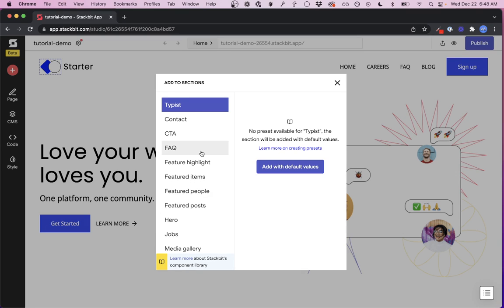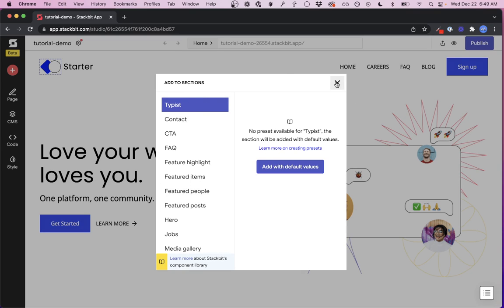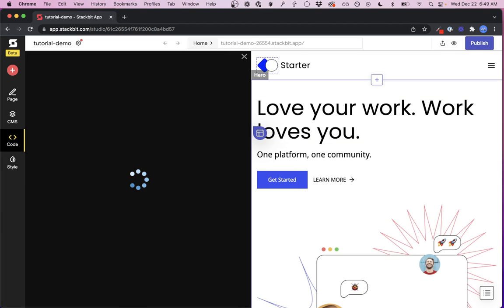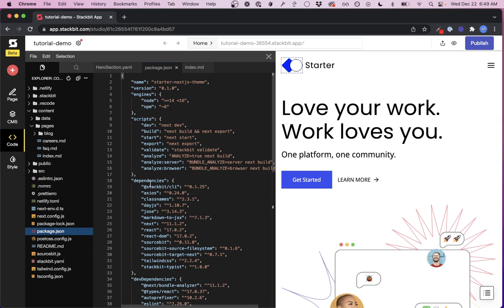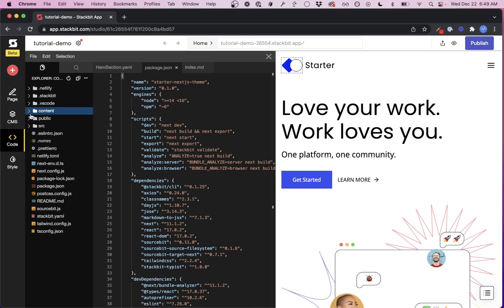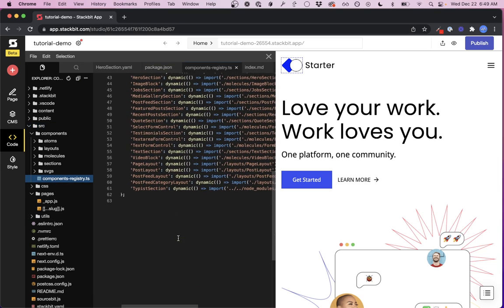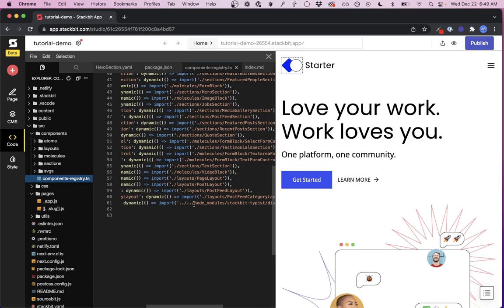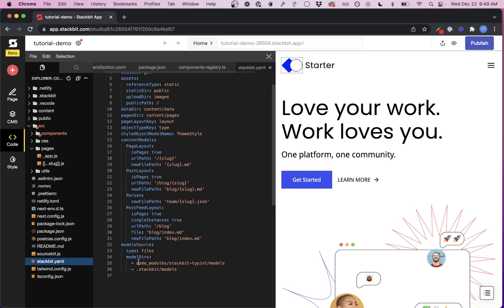How To Manage Multiple Websites With One Component Library